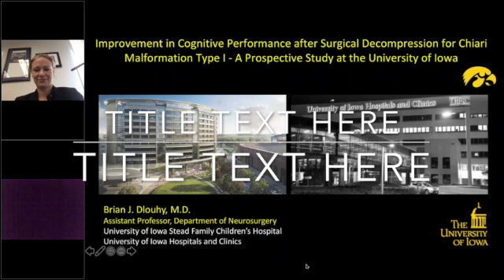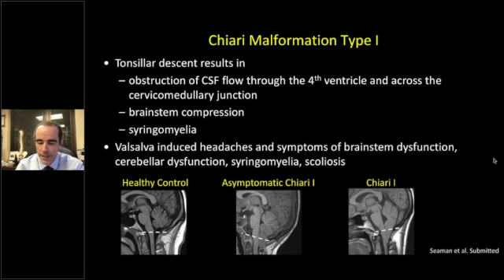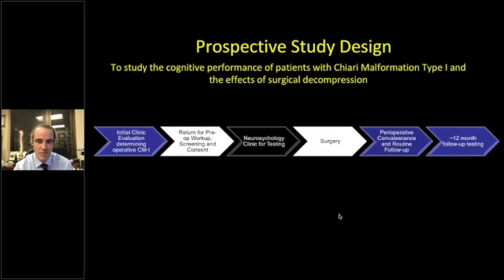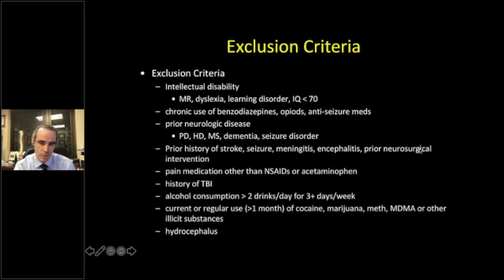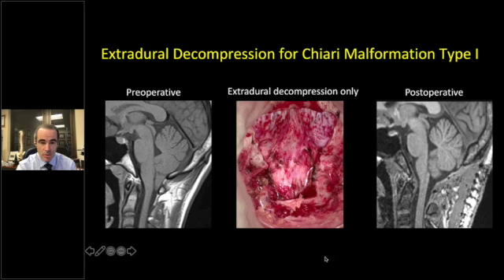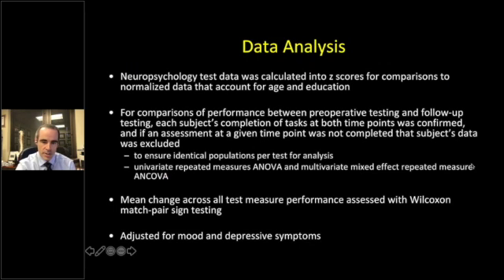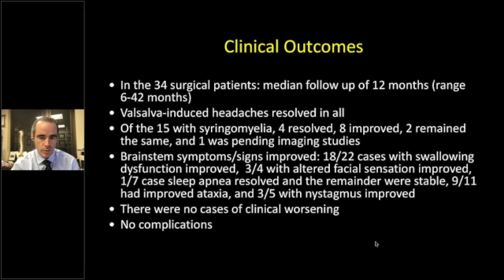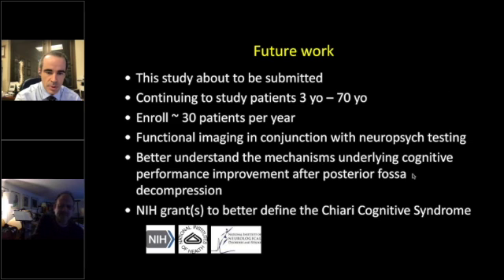Improvement in Cognitive Performance after Surgery for Chiari I Malformation - Dr. Brian Dlouhy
Help share more videos and continue meetings like this by donating to Bobby Jones CSF
Inspired by Dr. Jeremy Schmahmann's work on cognition and Chiari, Dr. Dlouhy presents the results from his team's latest study - "Improvement in Cognitive Performance after Surgery for Chiari I Malformation". Still unable to pinpoint exactly why cognitive performance is affected by Chiari I patients, meaning is it from the cerebellum, or pain or even depression, Dr. Dlouhy and his team explore this from a purely physical standpoint with the knowledge that the cerebellum contains pathways that go through the brainstem and play a critical role in cognition. And so, Dr. Dlouhy and team study the cognitive performance of patients with Chiari Malformation Type I and the effects of surgical decompression.

This presentation was given at the 2020 Bobby Jones CSF Research Colloquium held on Friday, September 18, 2020 and was presented entirely online. (2020)